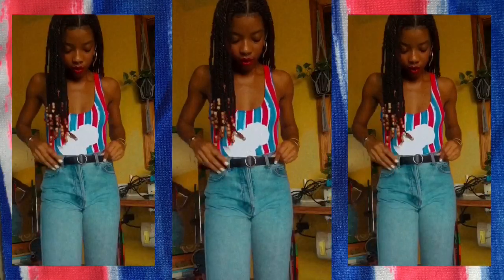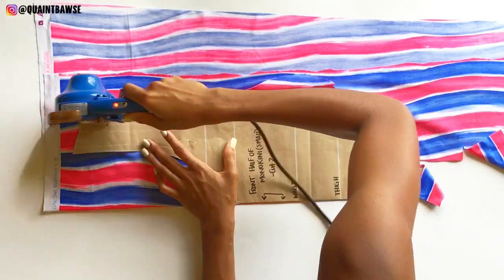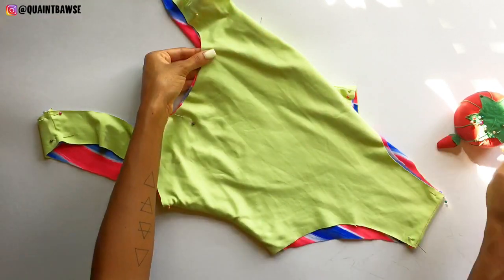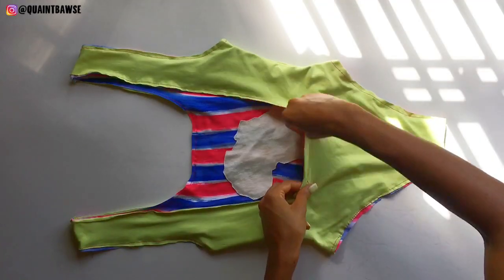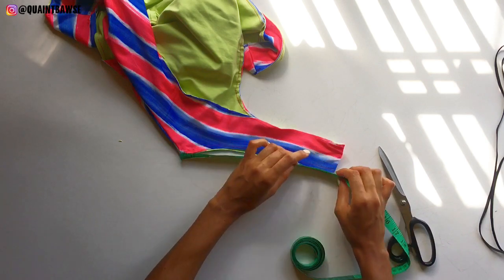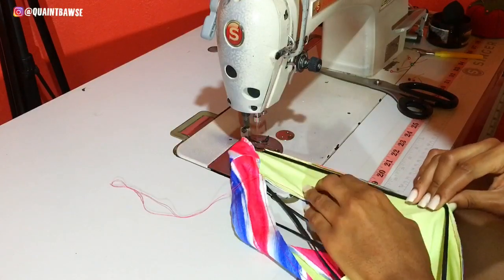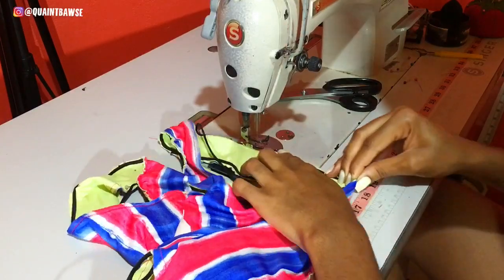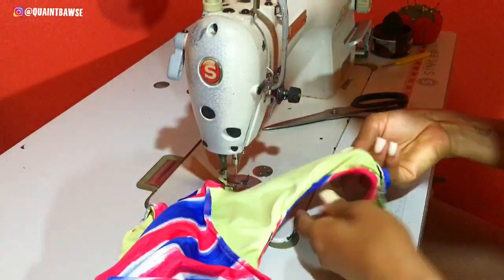How To Sew A One Piece Swimsuit / Monokini🩱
Hey beautiful people! In this weeks episode, I’m showing you how to sew a one piece swimsuit aka monokini from scratch.

Leave your questions in the comments or send a direct message on Instagram to @sewquaint.

Also, if you find this video helpful, take a screenshot shot or photo and share to your Instagram story.

Enjoy & happy creating! ✨